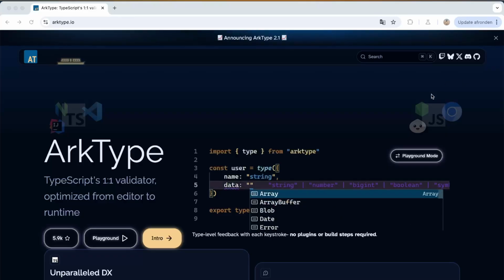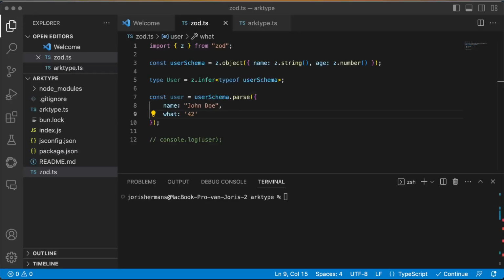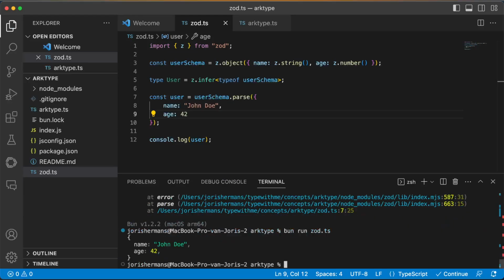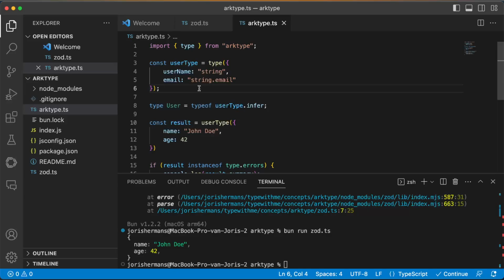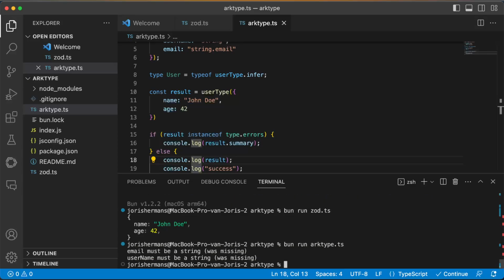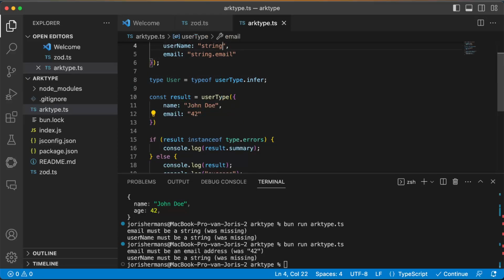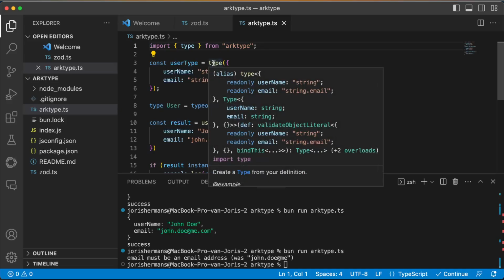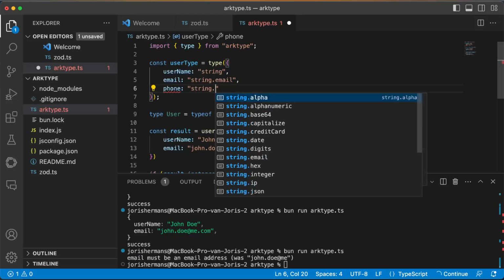Discover ArkType: A Fresh Alternative to Zod for Schema Validation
🔍 Looking for a modern alternative to Zod for TypeScript schema validation? In this video, we dive into ArkType, a fresh and powerful tool that's gaining attention in the TypeScript community.

Whether you're building APIs, validating inputs, or just tired of verbose schemas, ArkType might be exactly what you’re looking for. We’ll explore how it compares to Zod, what makes it unique, and why devs are starting to take notice.

👨‍💻 What you’ll learn:

What is ArkType and how it works
How ArkType compares to Zod in real-world use
Pros, cons, and when to choose one over the other
Live examples to help you get started

👍 If you're into TypeScript, clean validation patterns, and developer-friendly tools — this one's for you!